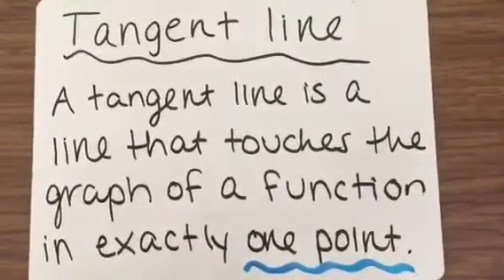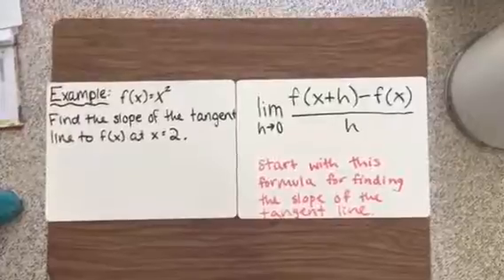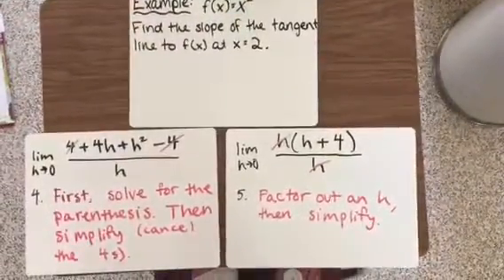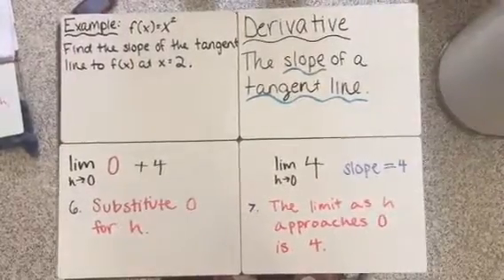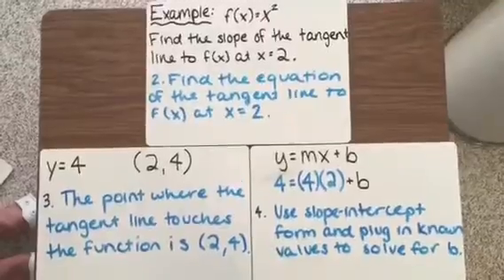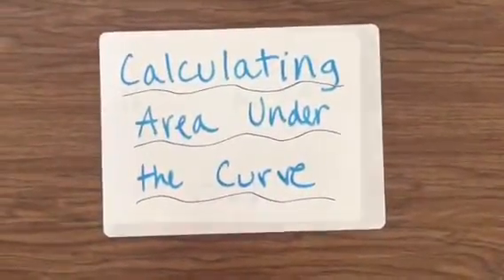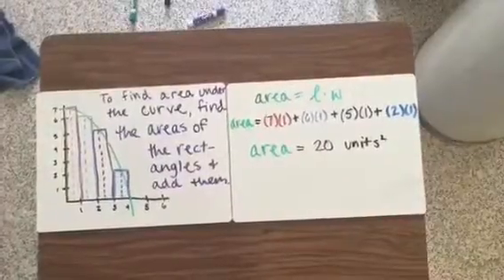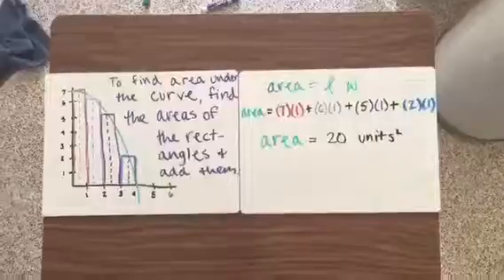Introduction to Limits: Anne and Sydney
Intro to tangent lines, derivatives, and area under the curve.